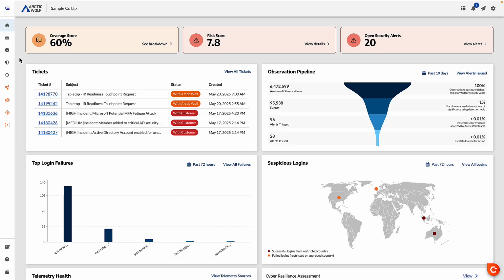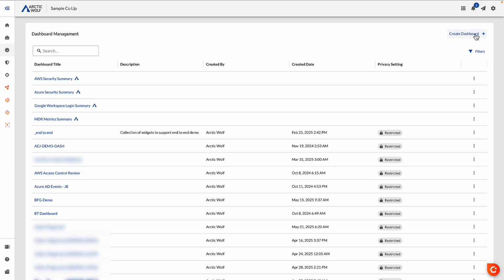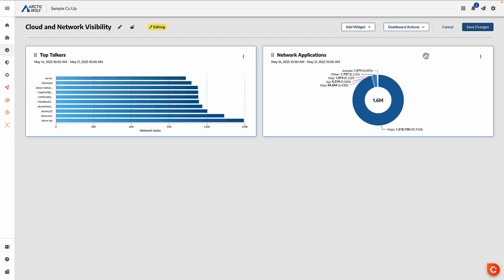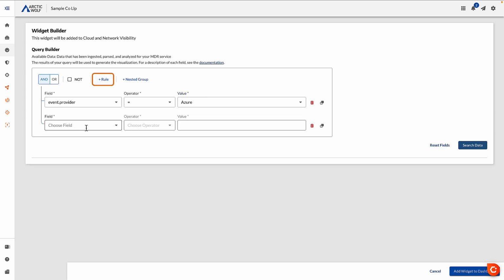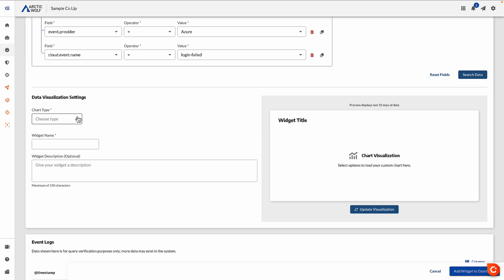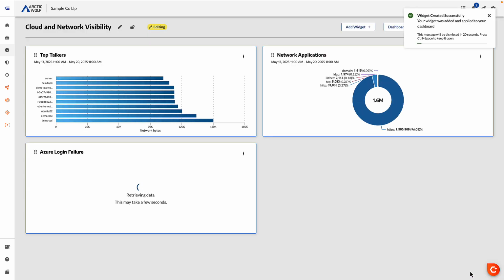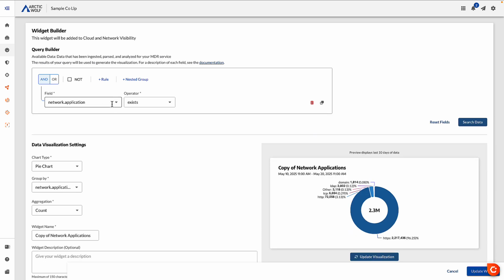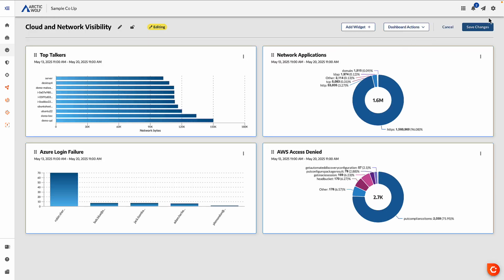How Arctic Wolf’s Custom Dashboards Enhance Visibility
In this demo we will explore how Arctic Wolf provides visibility into your aggregated security data through the unified portal and customizable dashboards.